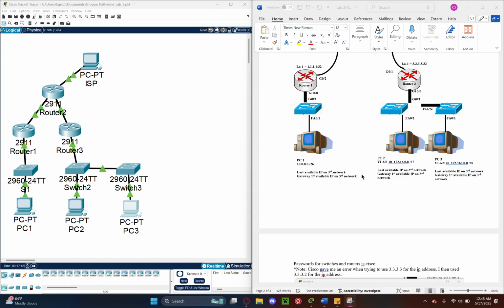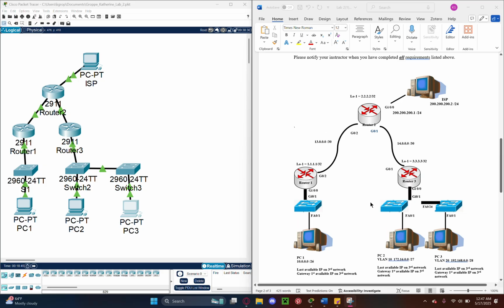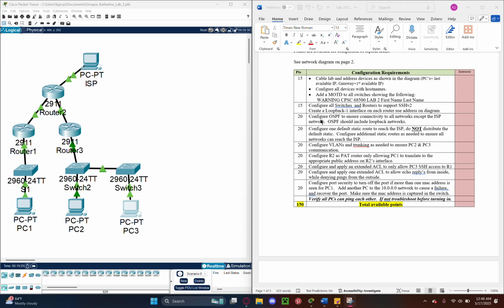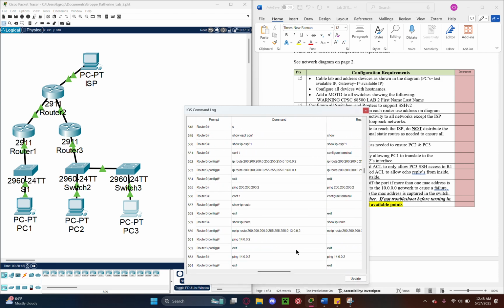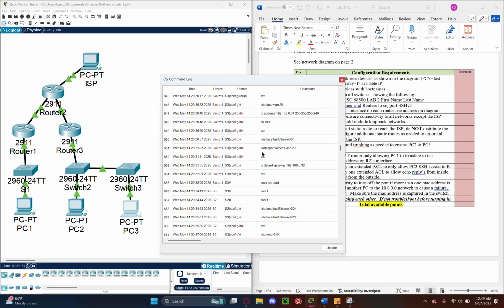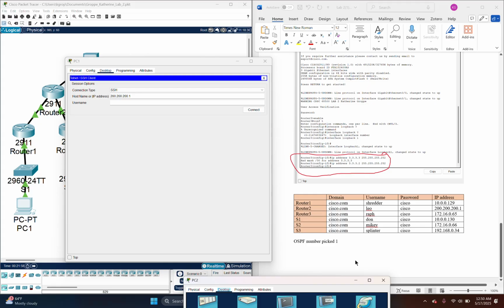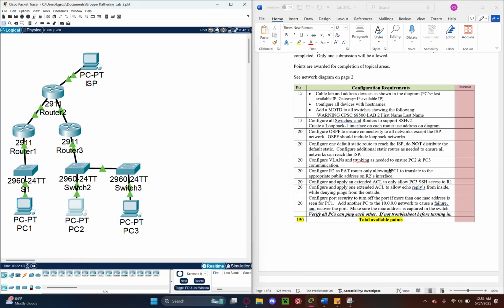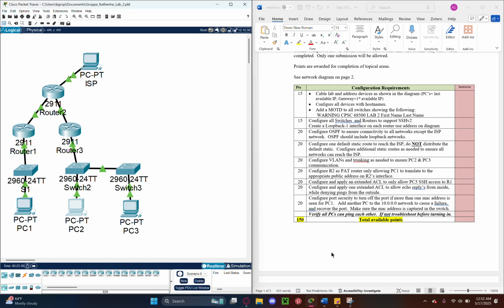Groppe Katherine Lab 2 Part 1 Discussion